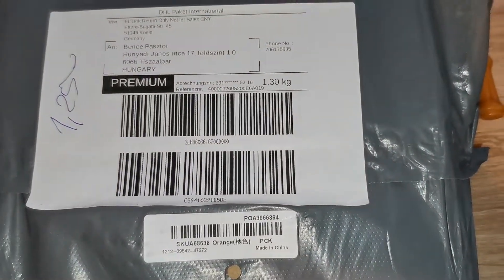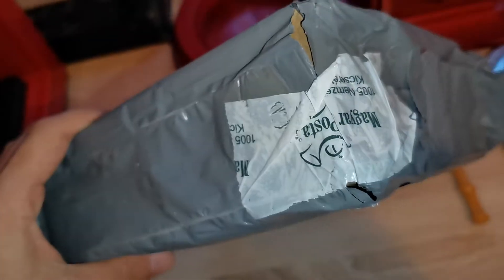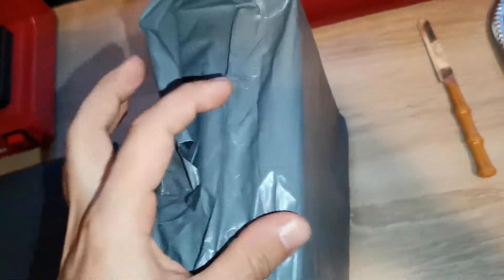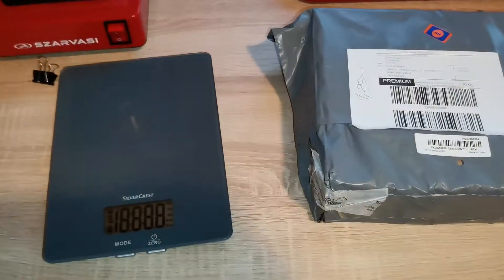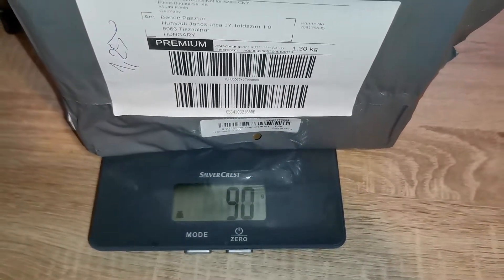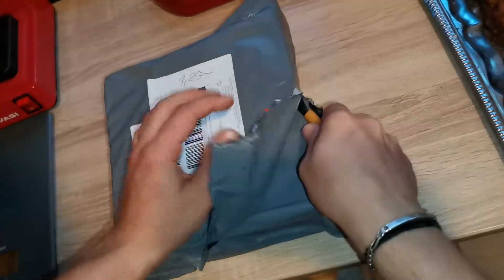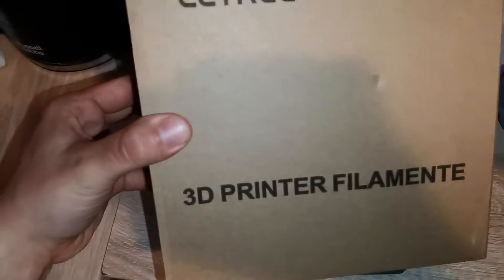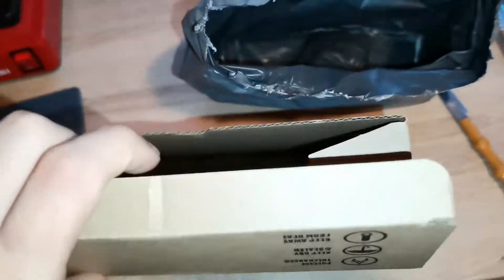orange cctree filament